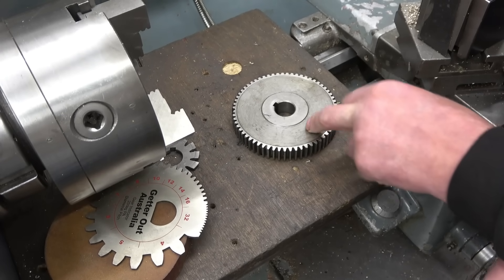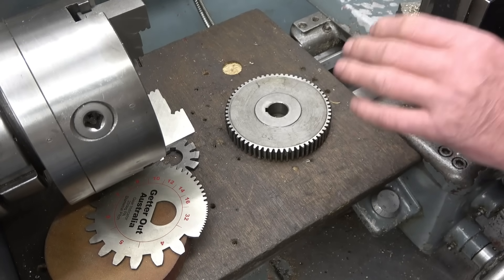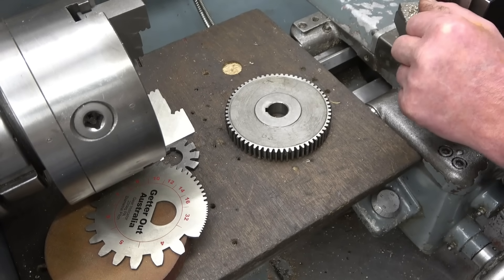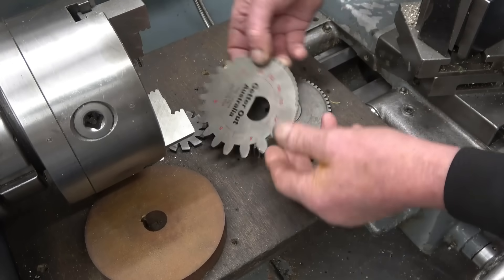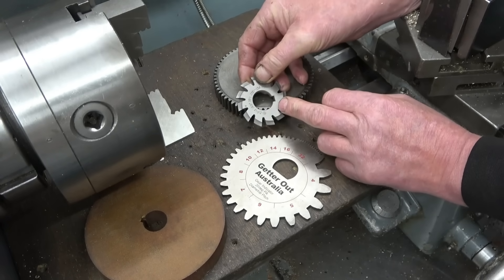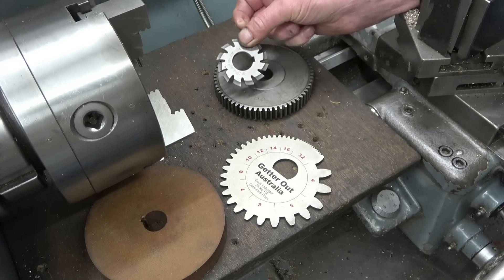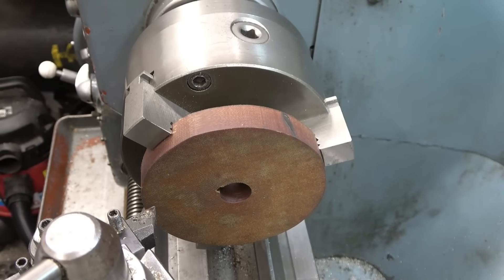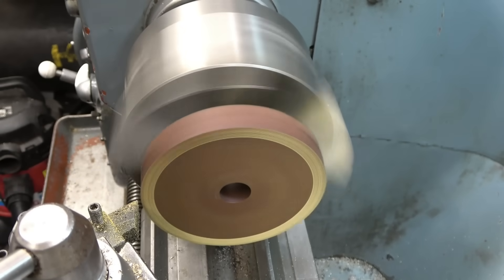SNNC 588 P1 Part OneGear Cutting "machining the blank"